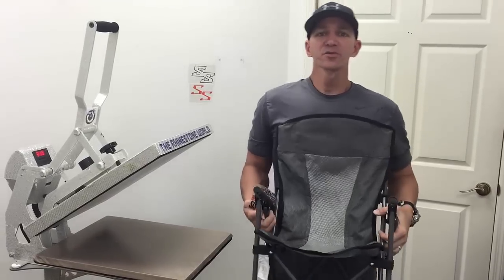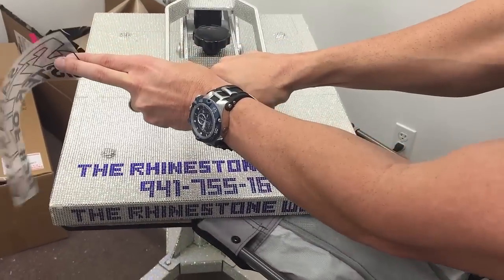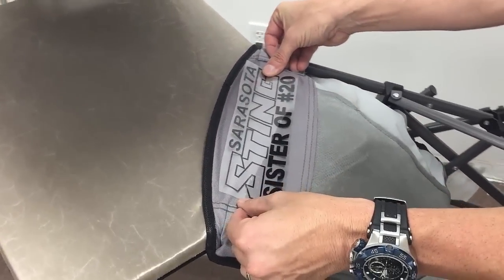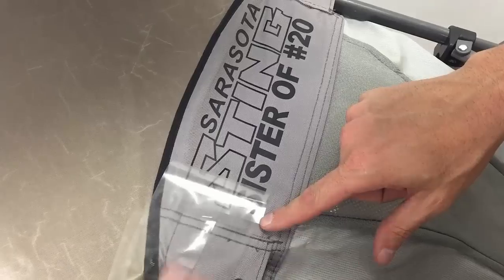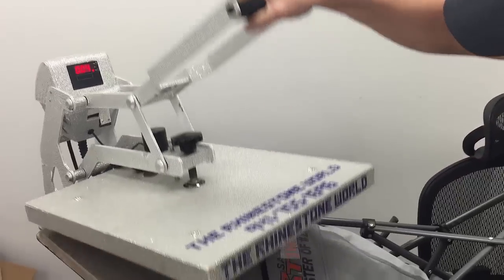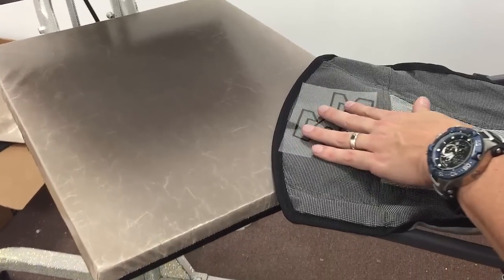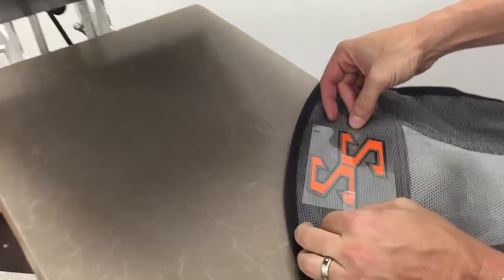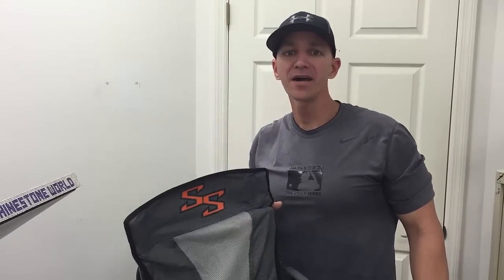TRW Lab #6: How To Customize A Folding Chair With A Heat Press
This TRW Tutorial Video will walk you through how to Press a Custom Folding Chair with Siser Heat Transfer Vinyl and a heat press.

One of the greatest things about this industry is that you can decorate almost anything to help advertise your business.

PRO TIP: Since this chair is not going through the laundry, you can drop your dwell time!

Some items cannot be decorated or need specialty decoration methods. We like to test different items and share with you, so you're not wasting materials.

Be sure to only tack press the first layers of htv, so it doesn't shrink and your design still lines up. Also, when pressing odd shaped items like this chair, be sure the area you are decorating is on your platen.

Thanks, Crew!

Rhinestones
Heat Transfer Vinyl
Template
Custom Designs